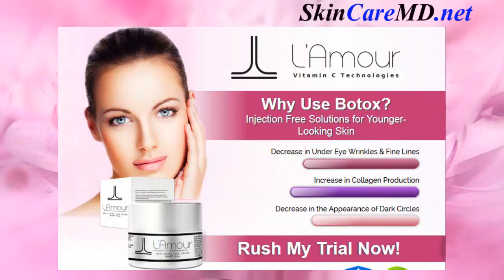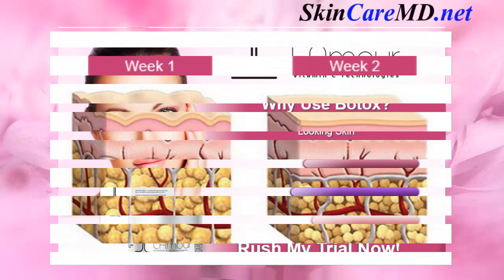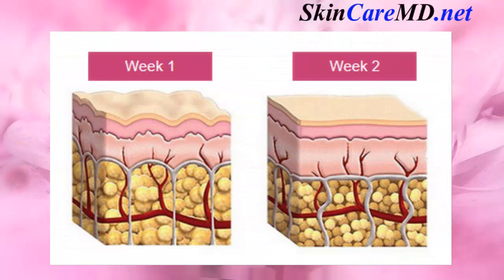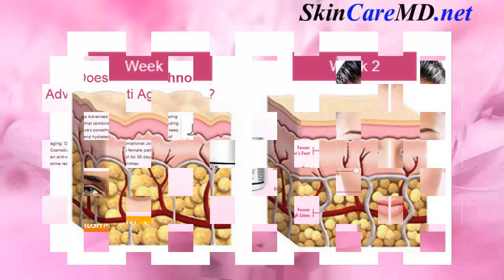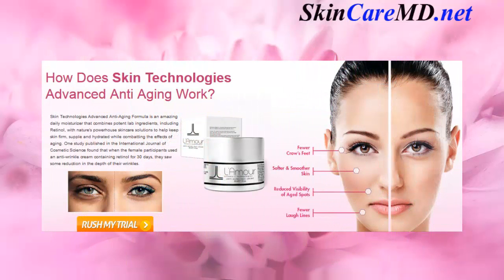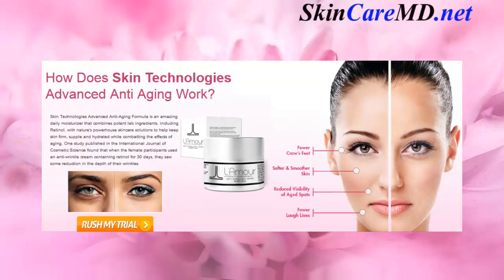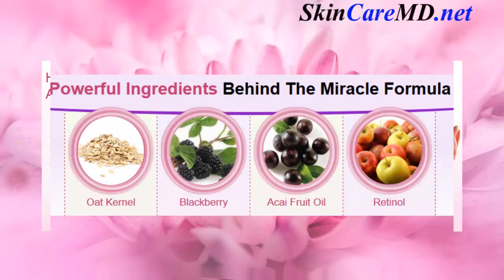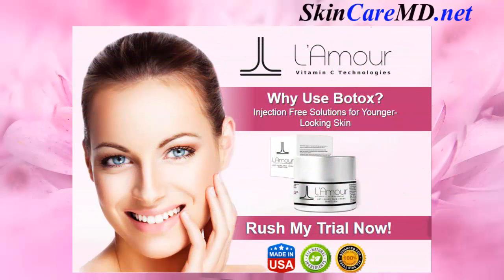L 'Amour Face Cream Review - Know What’s Really Best For Aging Skin.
L 'Amour Face Cream Trial Bottle are Available Today!